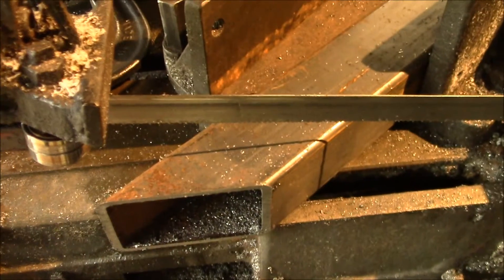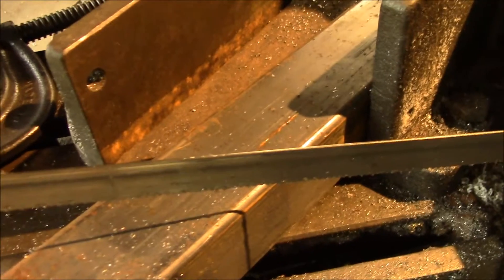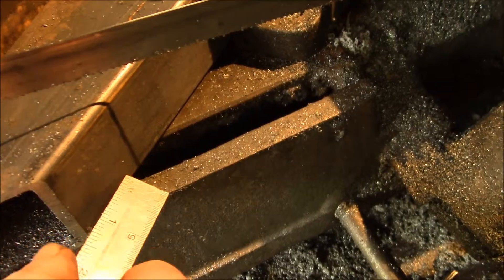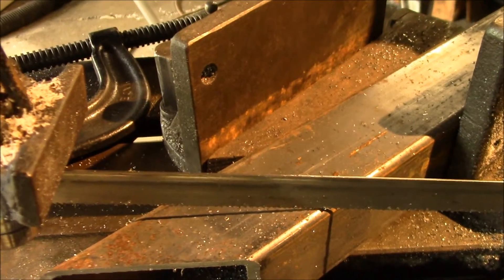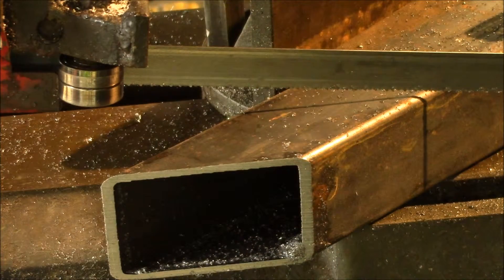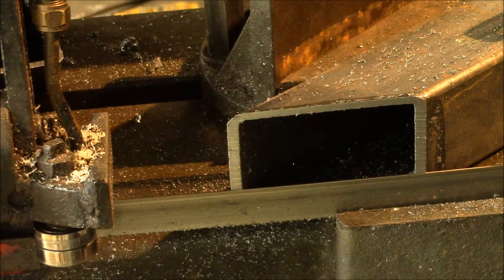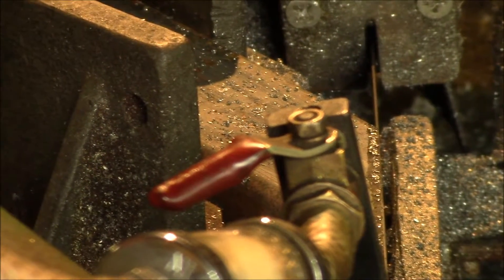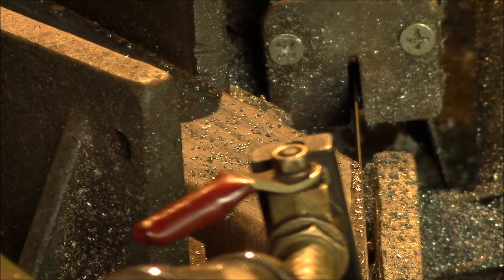Hyperikon 8W/PAR20 LED Bulb, Part 3; Saw Shadow Line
A closer look at my band saw shadow line setup.

With the small light source and narrow beam angle, this LED bulb throws a very crisp shadow line on the material to be cut.  This is a similar setup to what is used on some miter saws:
But instead of a $35.00 cost, this one is under $10 (the cost of the bulb):

This particular part I make needs a specific length cut an an extreme bevel angle.  I used to have to sight down the saw blade while holding the scale against the edge of the previous bevel cut.  Then I needed to hold the scale in position while sliding a long piece of 2" square tubing back and forth to get the length set.  Now, I just slide the stock out until the shadow line hits the end of the scale and it's done.

If you want to set up something like this on your horizontal band saw, just line up the spotlight with the blade.  I lined up the video camera with the blade then tilted it straight up with the tripod head and the light was dead center in the viewfinder, so that is a good way to check the alignment.